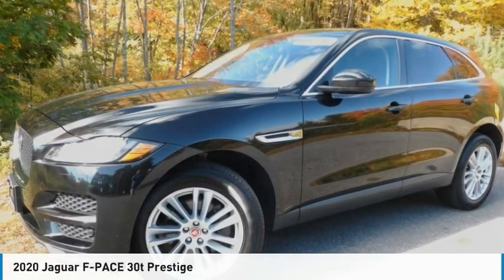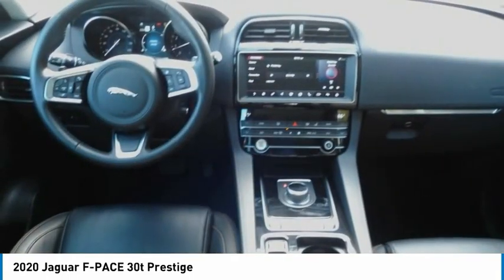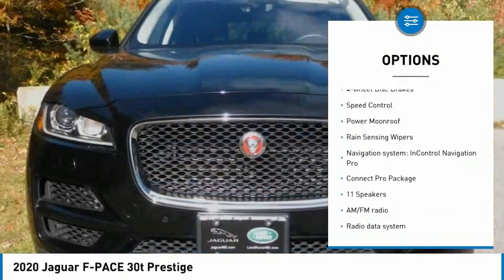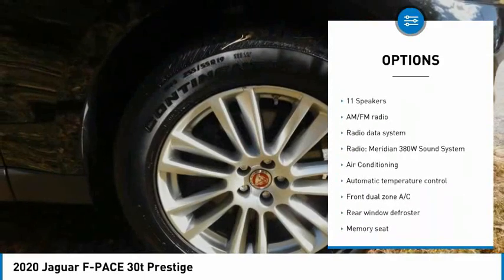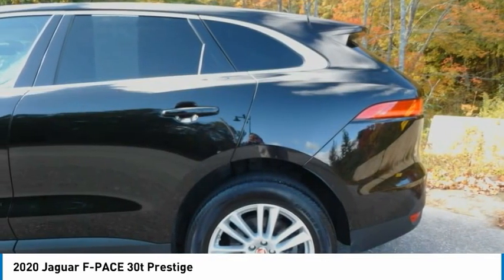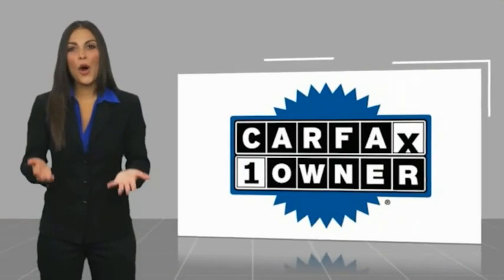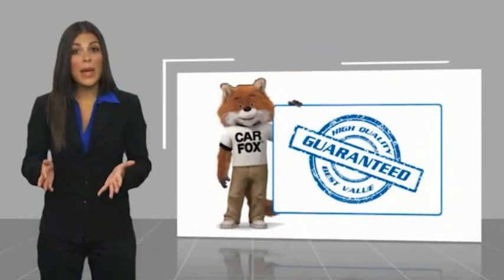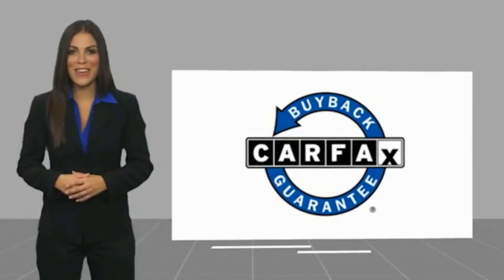2020 Jaguar F-PACE LP1700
2020 Jaguar F-PACE 30t Prestige

* Free Home Delivery *, * Contactless Purchase Available *, F-PACE 30t Prestige, 4D Sport Utility, 2.0L I4 Turbocharged, 8-Speed Automatic, AWD, Black.brbrCARFAX One-Owner. Clean CARFAX. Black 2020 Jaguar F-PACE 30t Prestige AWD 8-Speed Automatic 2.0L I4 TurbochargedbrbrIf you are looking for a no pressure and straight forward transaction, then trust the Goodwin name and over 80 years experience to deliver you a quality pre-owned vehicle. Recent Arrival!